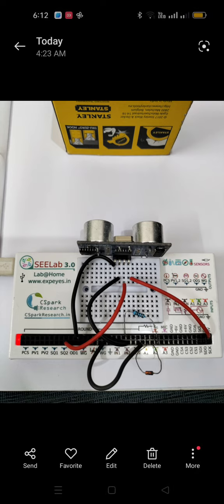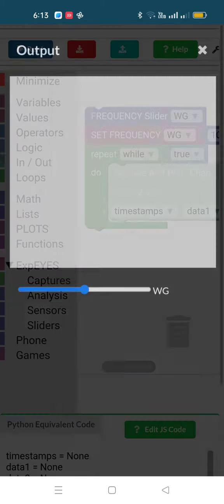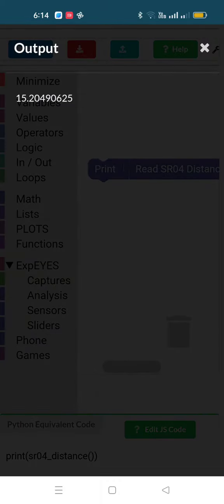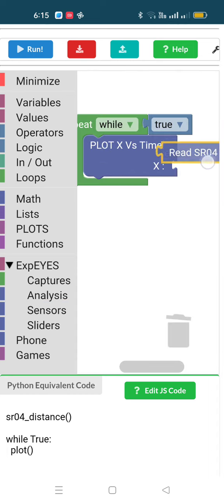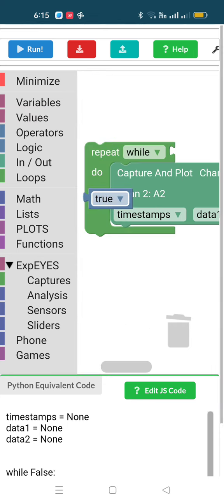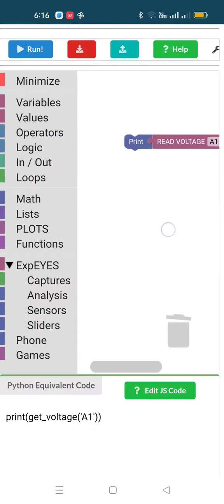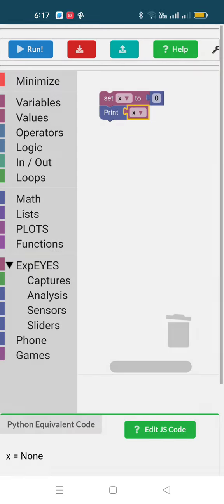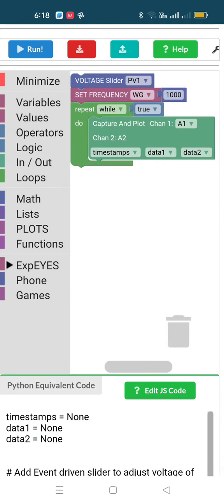ExpEYESVisualCoding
Introduces the Android App to develop science experiments on ExpEYES using Visual Programming.